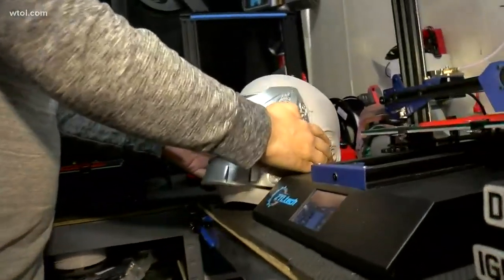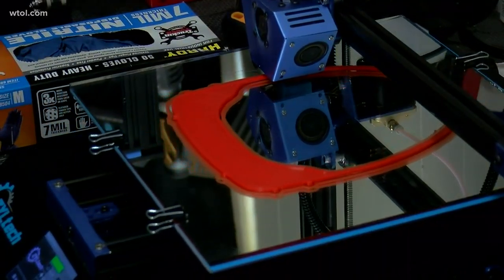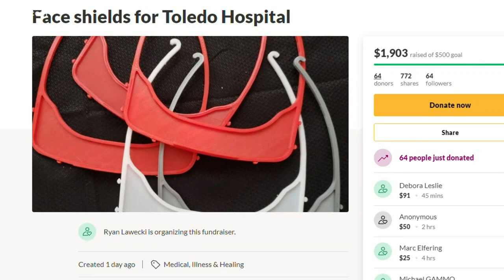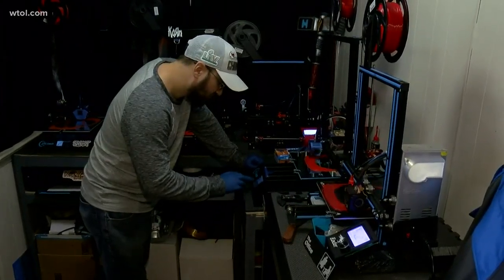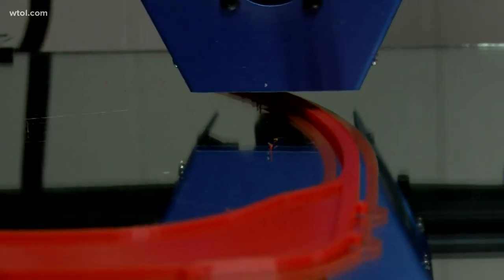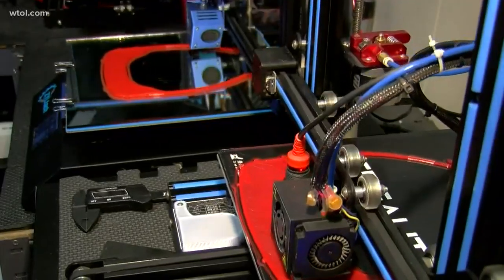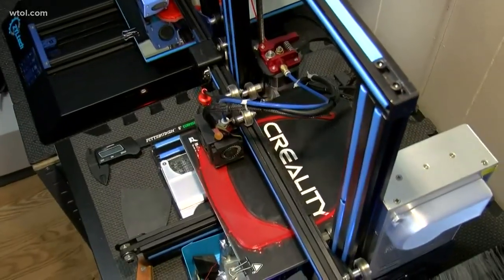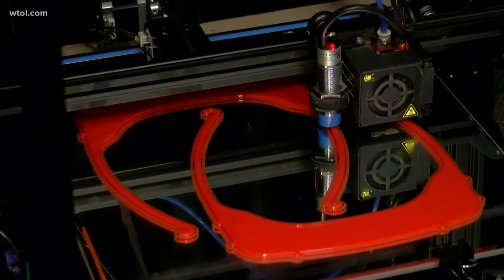Toledo man using 3-D printers to make face shields for doctors and nurses